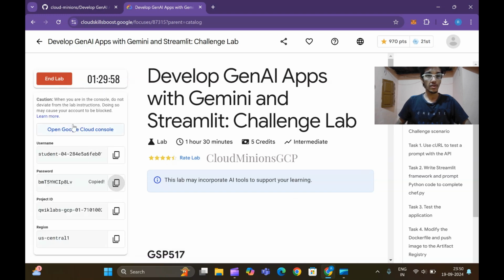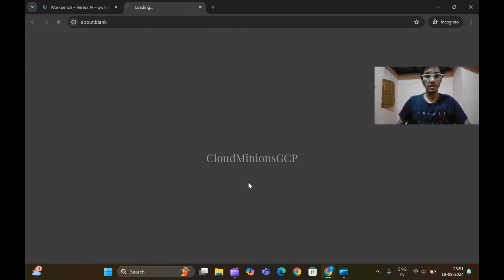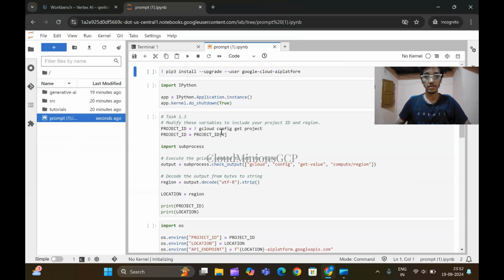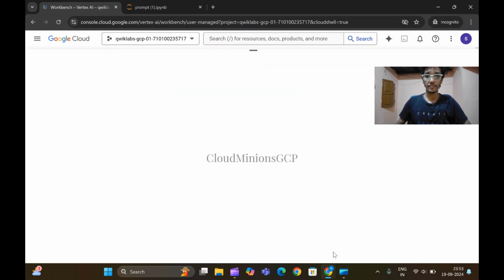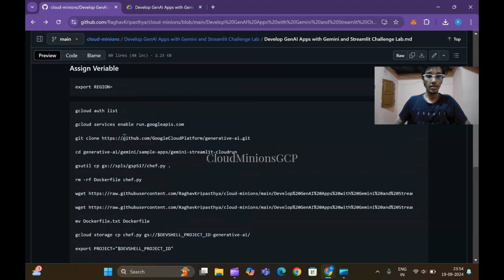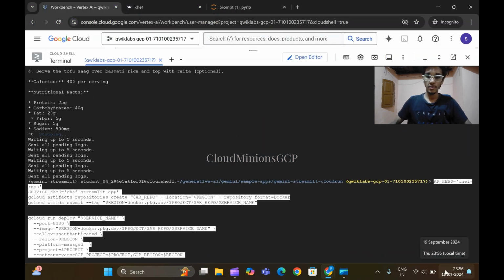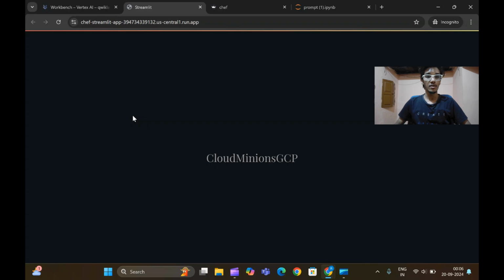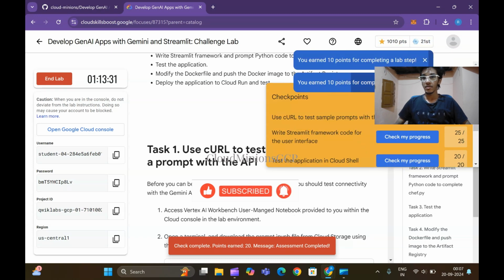[2024]Develop GenAI Apps with Gemini and Streamlit:Challenge Lab||GSP517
Develop GenAI Apps with Gemini and Streamlit:Challenge Lab GSP517
"Hey everyone! In today's video, I'm excited to share all the details about Arcade Lab Solutions with you.